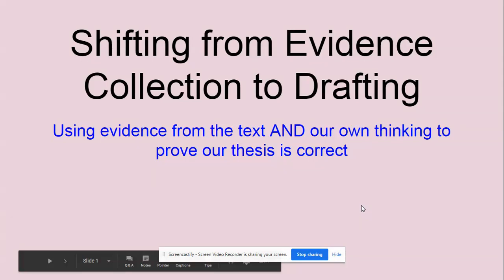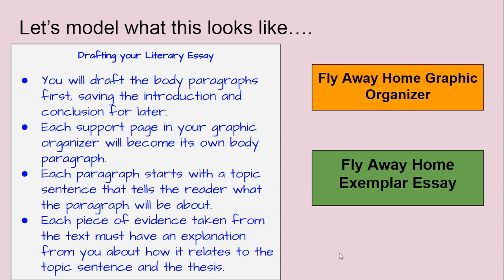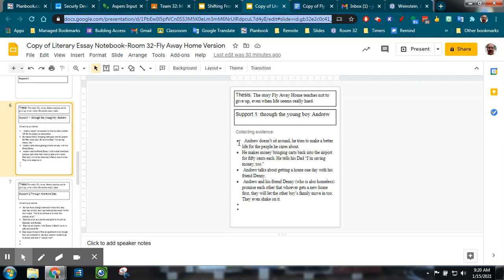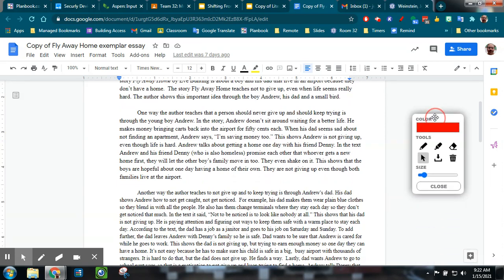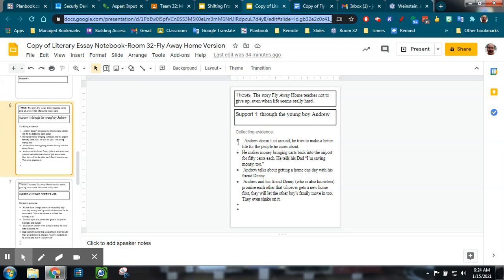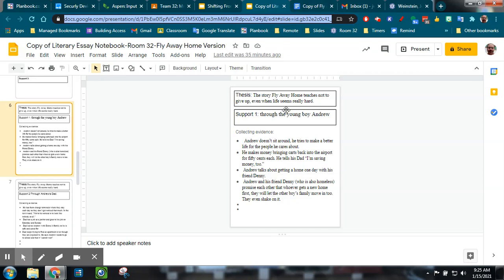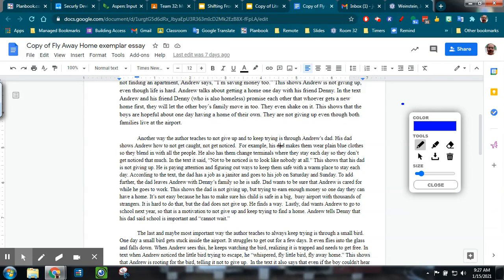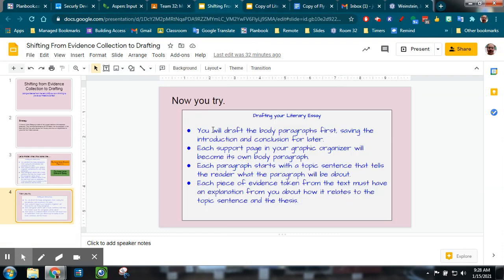Drafting a Literary Essay